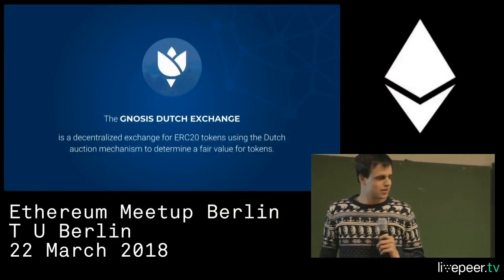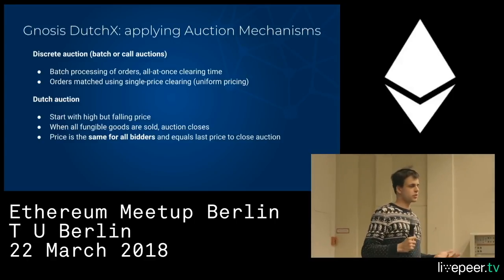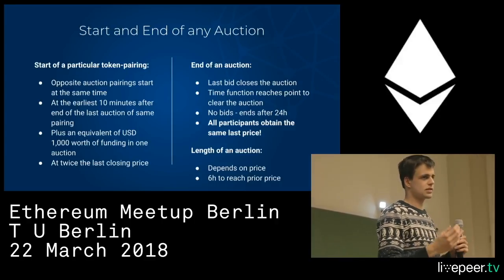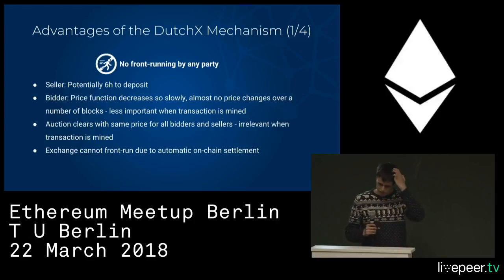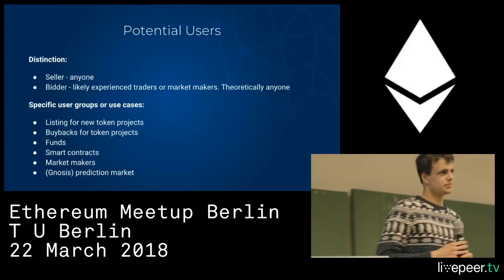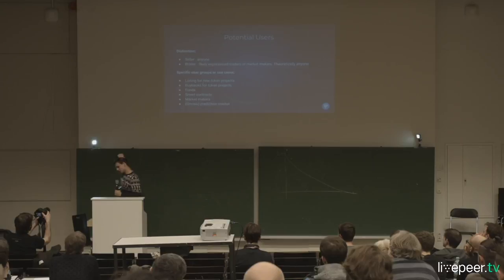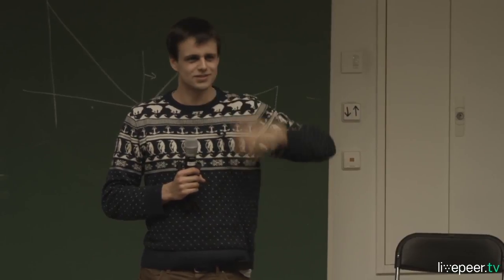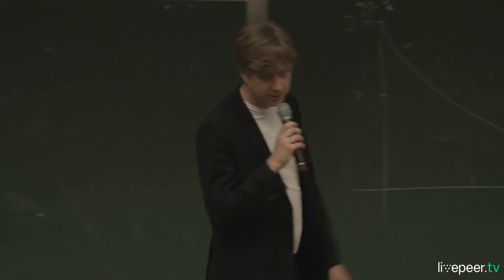Dutch Exchange: a decentralized exchange well suited for blockchain purposes - Dominik Teiml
Recording by Livepeer.tv